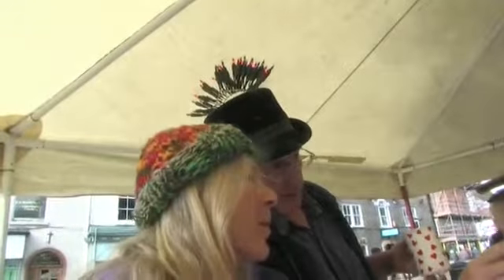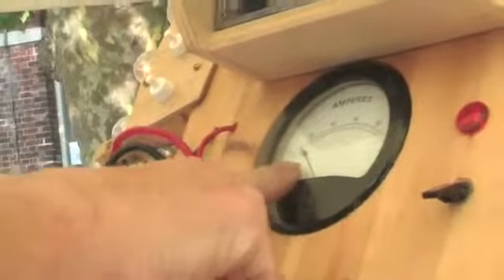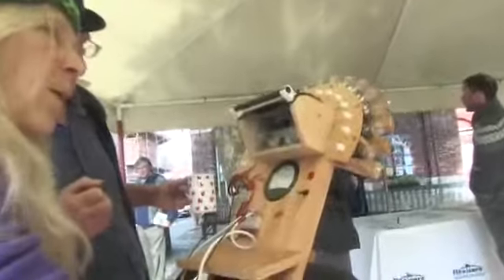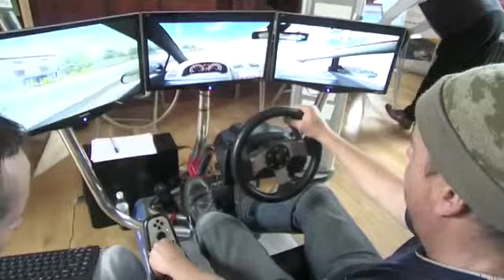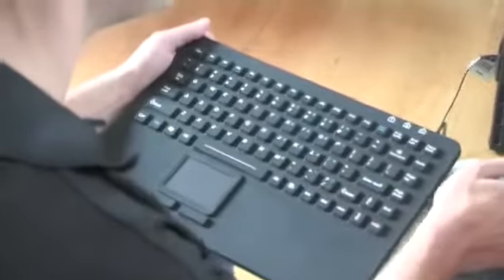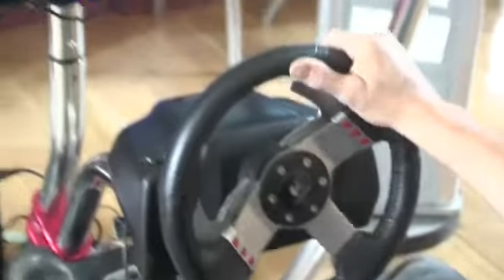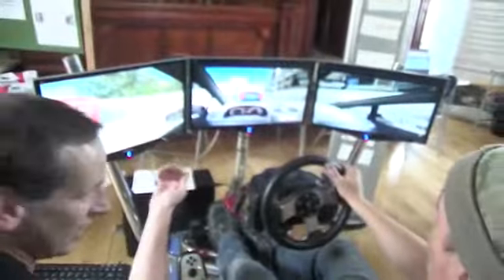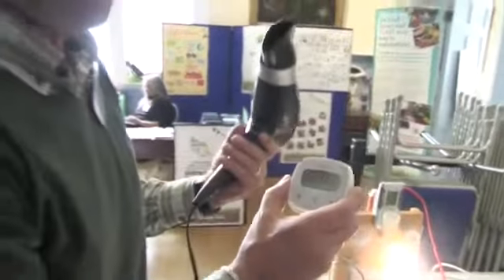CLS in Dorset Bridport October 2014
Waste Less, Spend Better event in Buckydoo Square, Bridport
Created by Terry Tkachuk